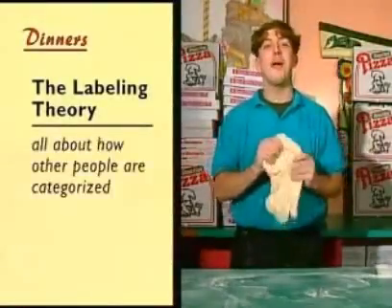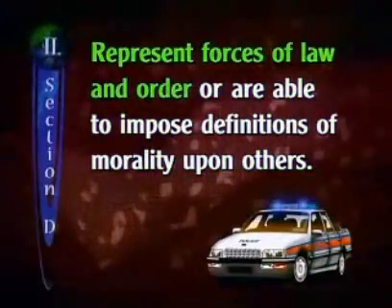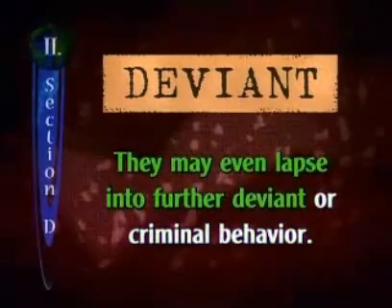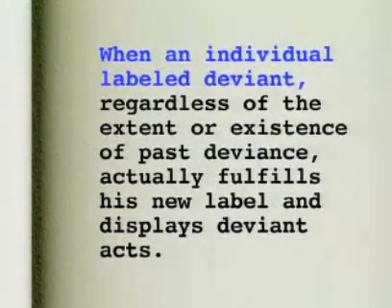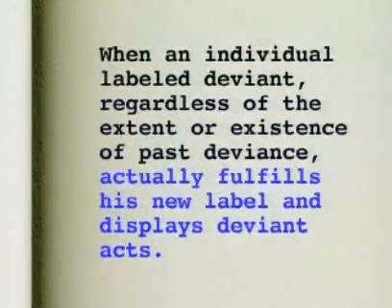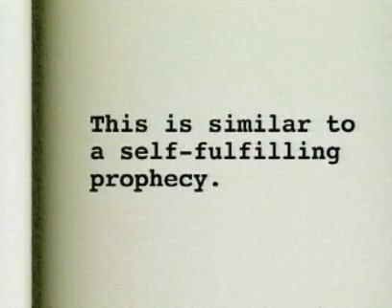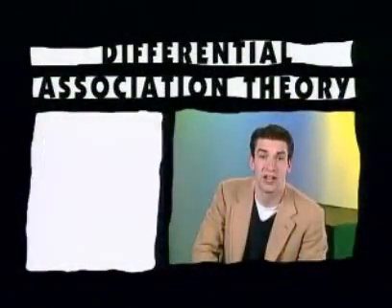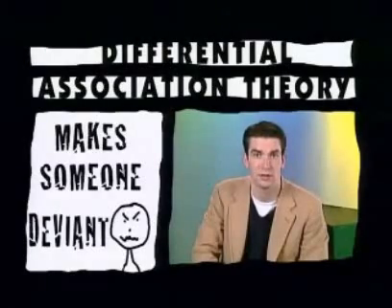labelling theory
jn